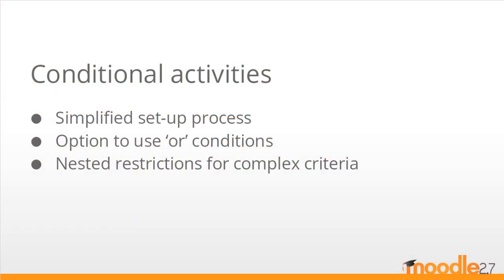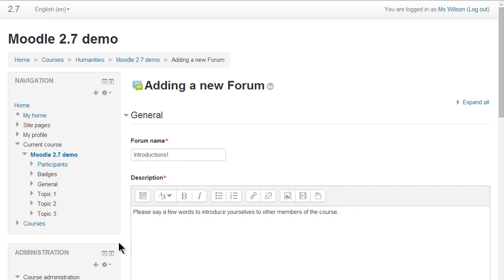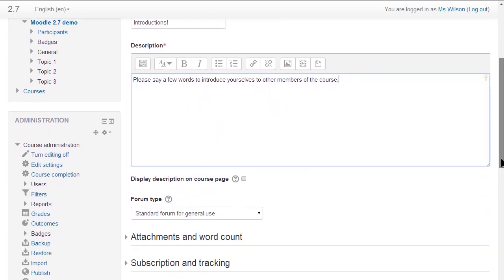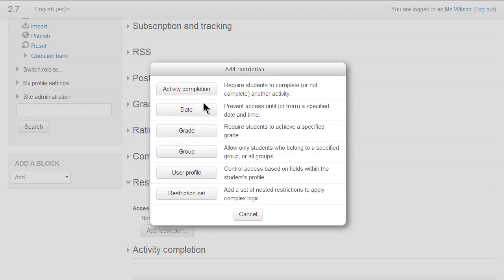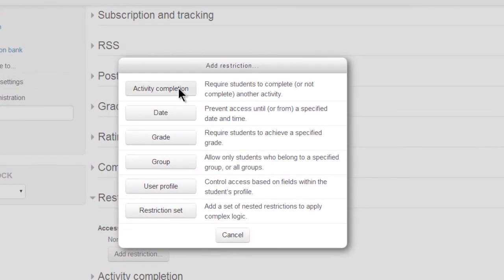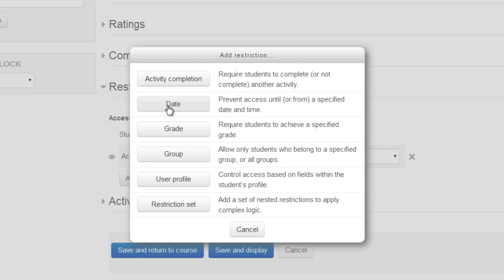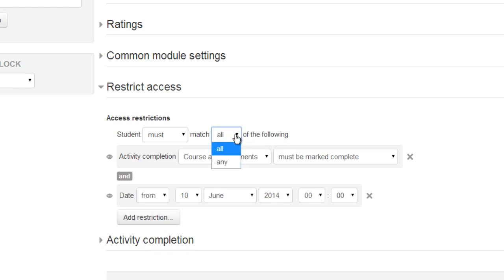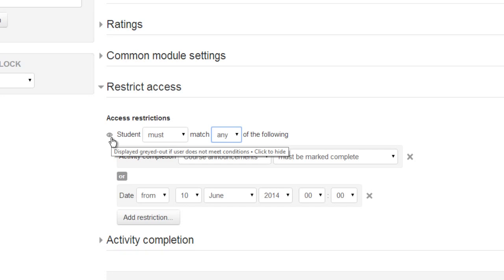What's new in Moodle 2.7: Conditional Activities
A short overview of scheduled tasks in Moodle 2.7. Learn more about other new features and improvements in Moodle 2.7